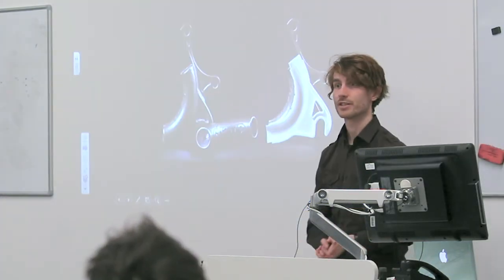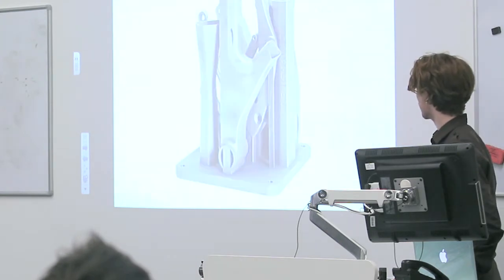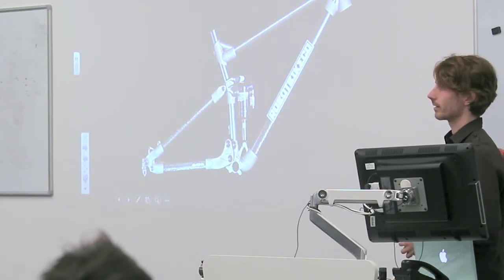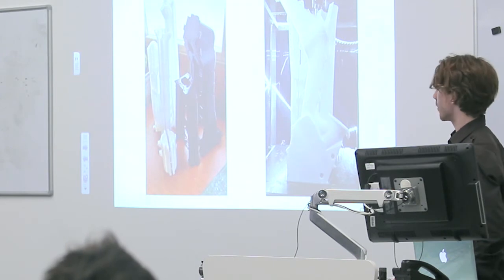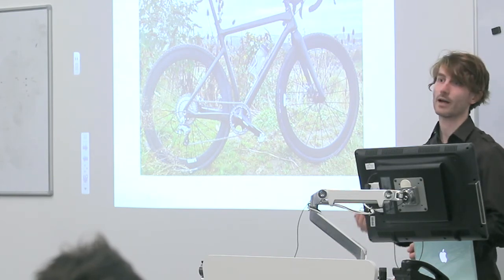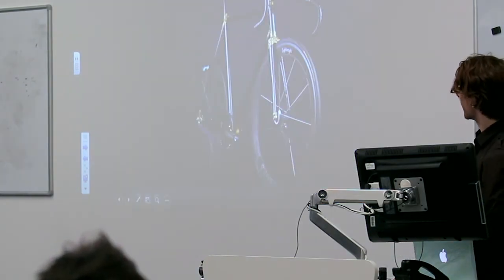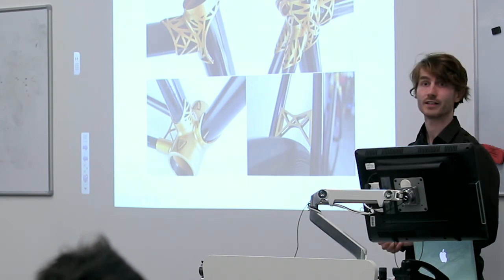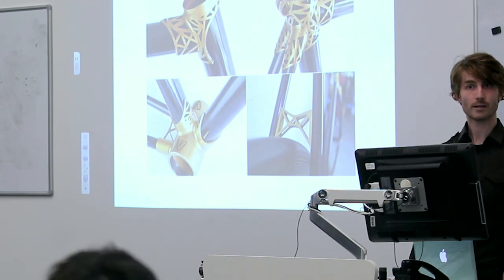Additive Manufacture in Cycling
A presentation on the uses of additive manufacture in Mountain bike frame production and design. From finished user ready components to prototype test models.